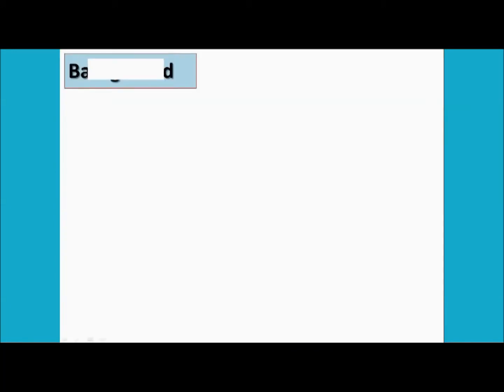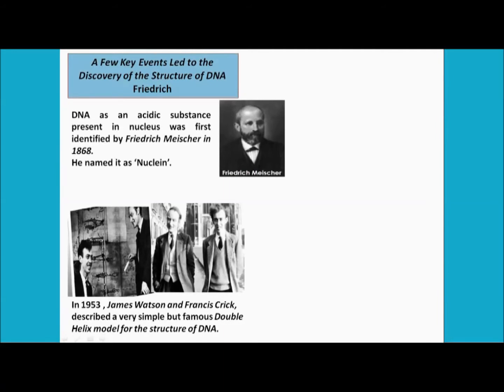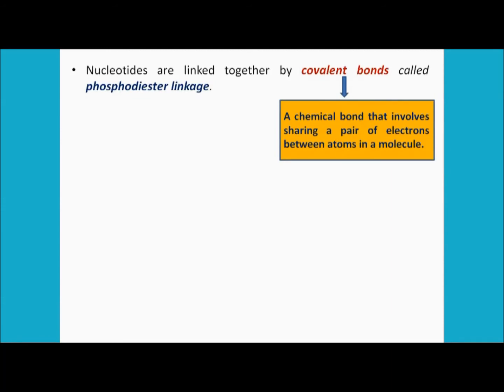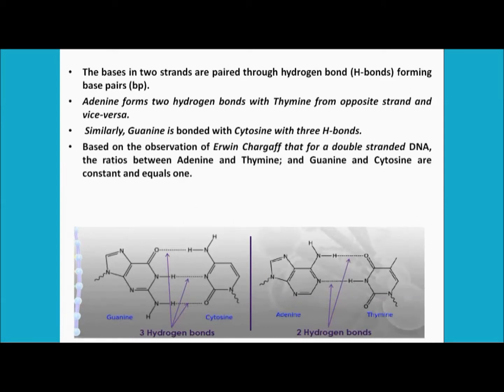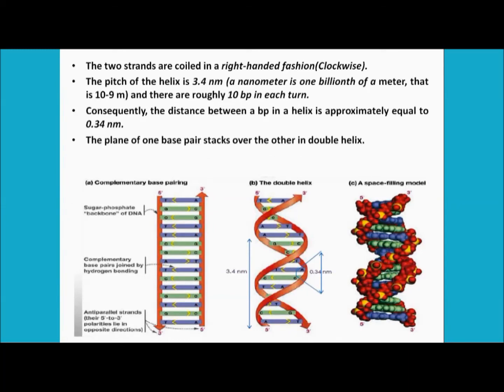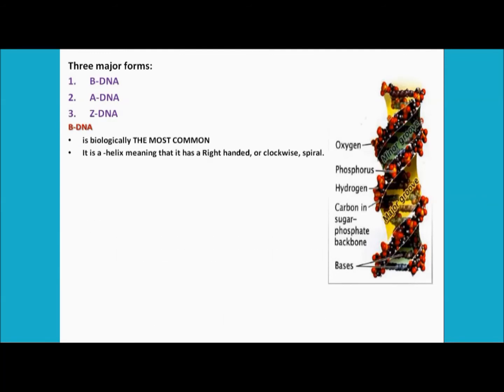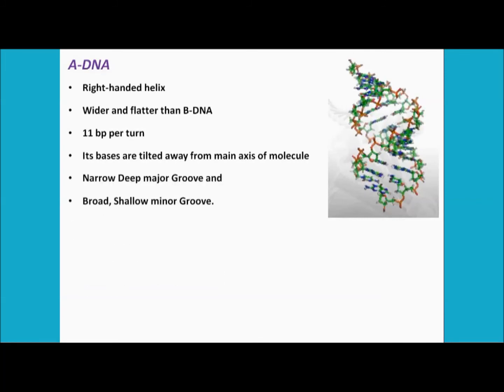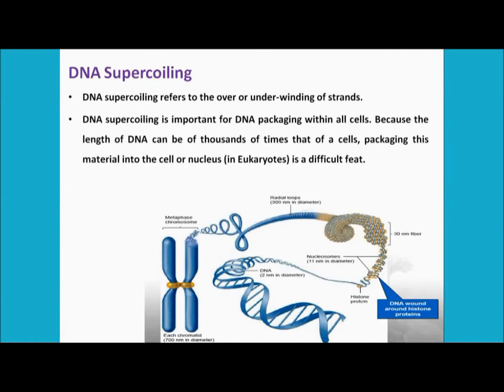Structure of DNA-RNA and Their Functions PART I